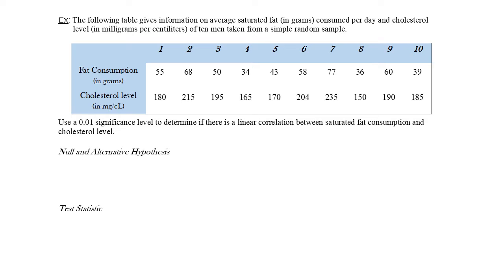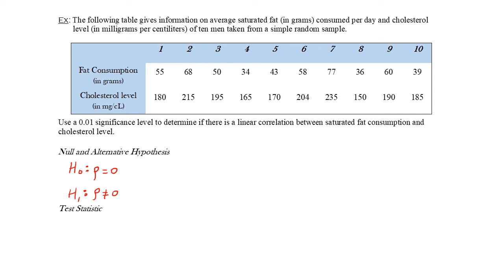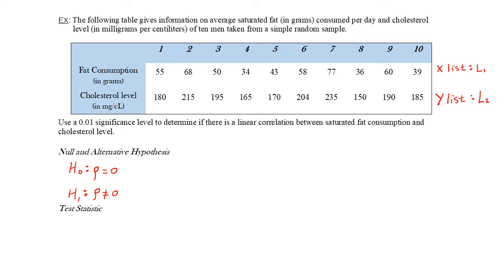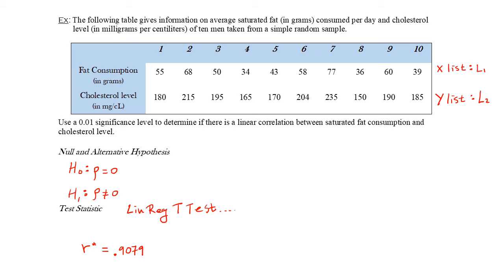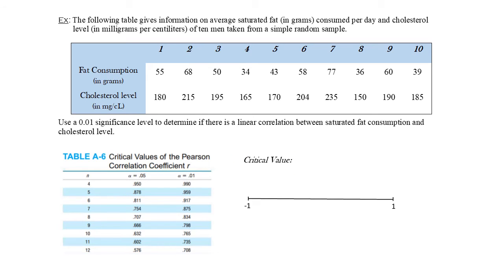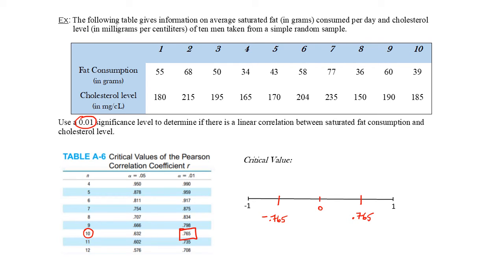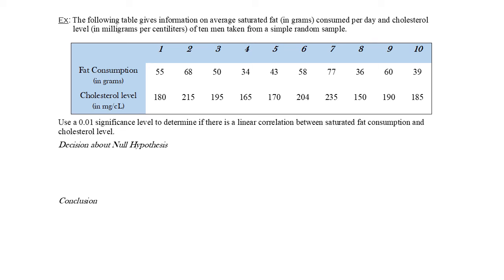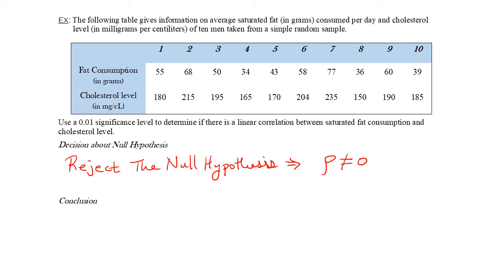10.1 Part 4